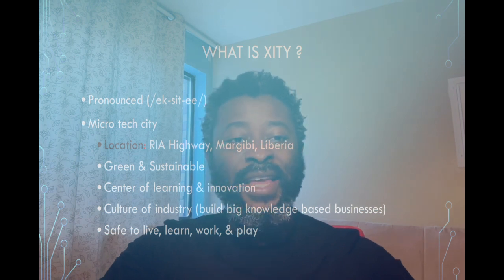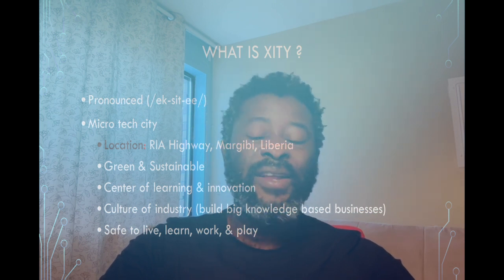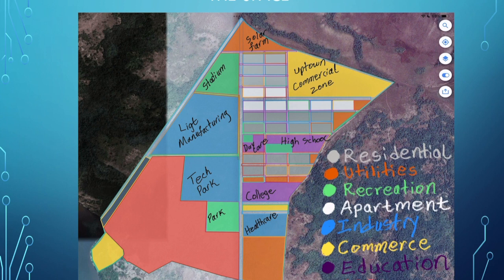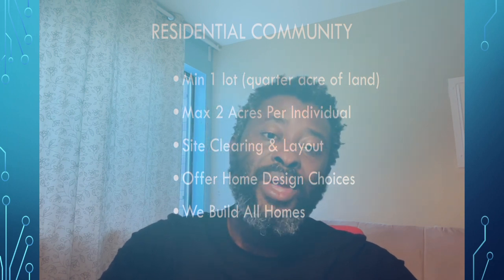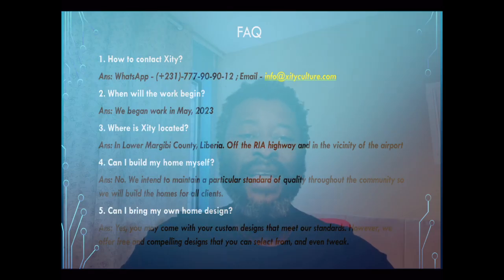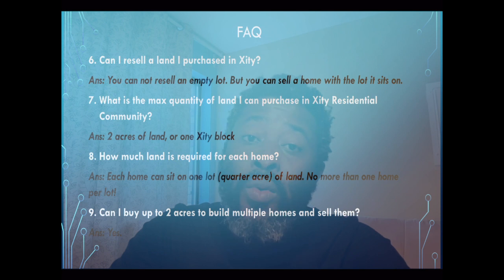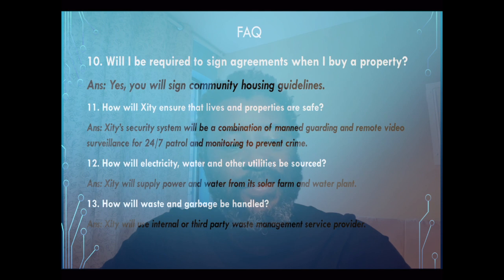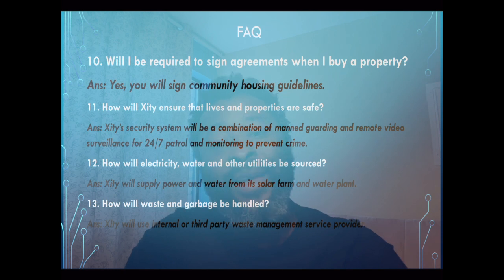EPISODE 22: EVERYTHING YOU NEED TO KNOW ABOUT XITY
We are building a micro tech city in Liberia, West Africa.